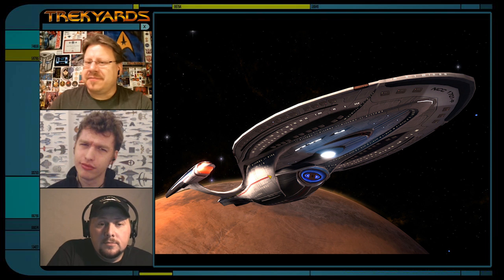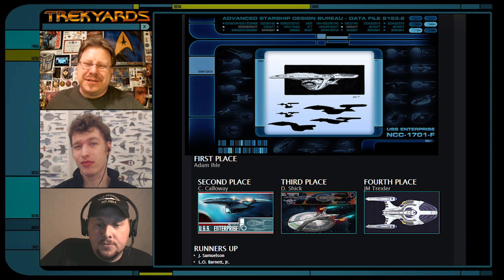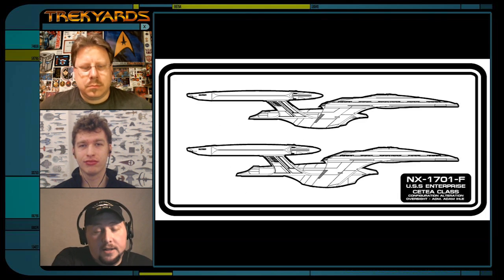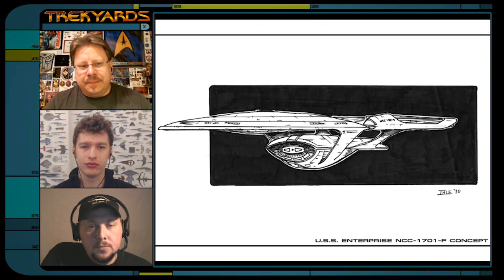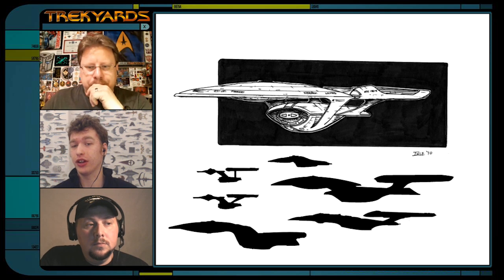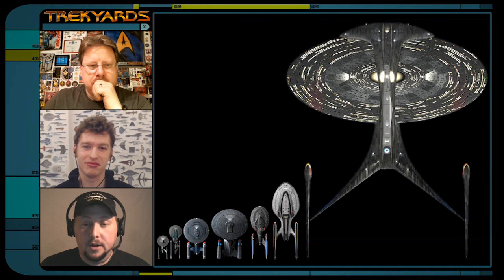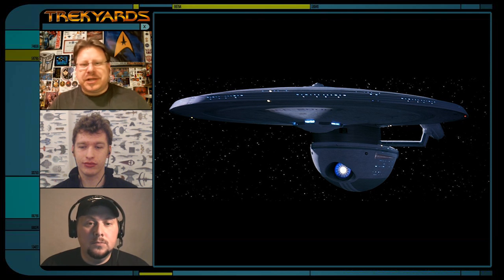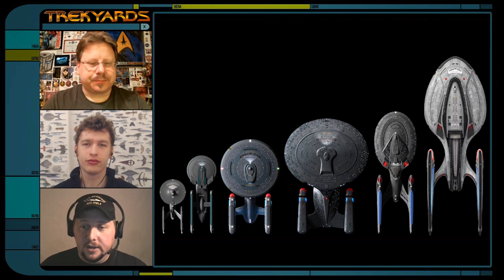Trekyards EP222 - Designing the Enterprise F (Part 1)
So in case anyone didn't know there is a continuation of the Enterprise legacy in STO (Star Trek Online) the Enterprise-F or Odyssey class.  A contest was held a few years ago to design the next ship in the Enterprise lineage and people were to submit plans and designs for the next ship to carry on the iconic name of Enterprise.  Out of all the submissions entered one stood out and won.  That ship was designed by Adam Ihle.  Today on Trekyards we speak with Adam about his unique design.  Tune in next week for Part 2